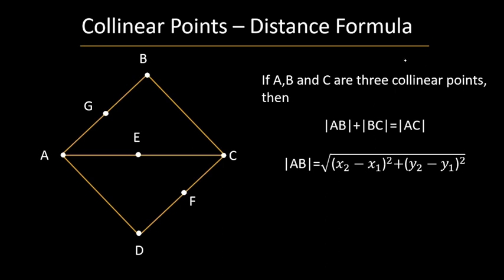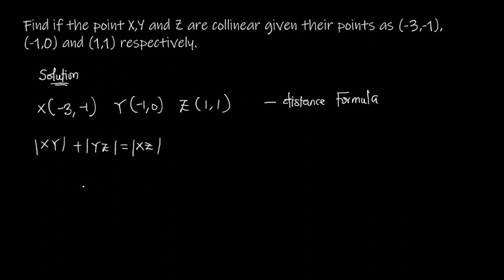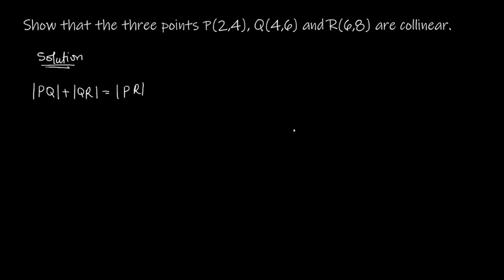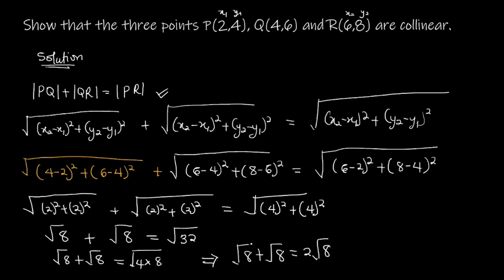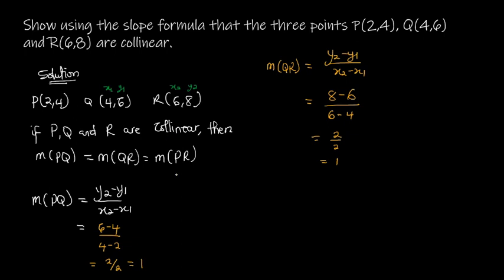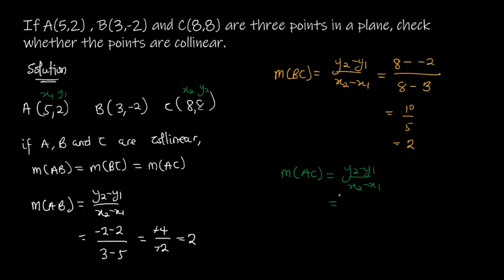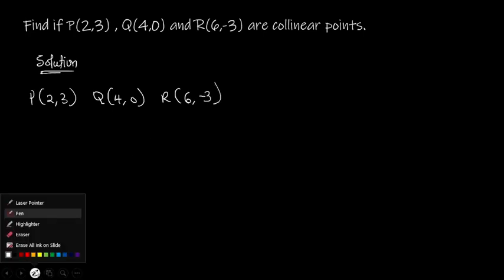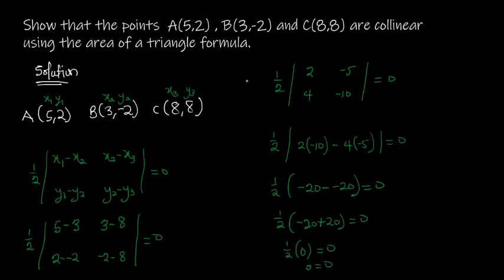How to find Collinear points complete tutorial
This video explains how to find if three points are collinear or not using the area of a triangle formula